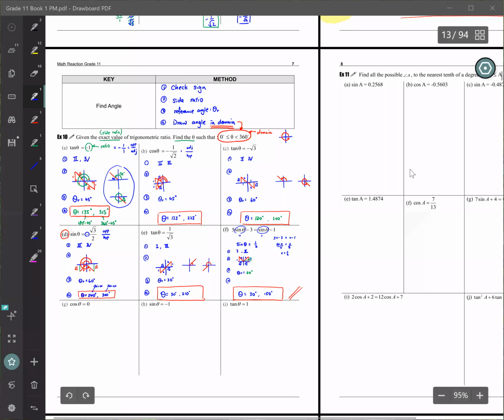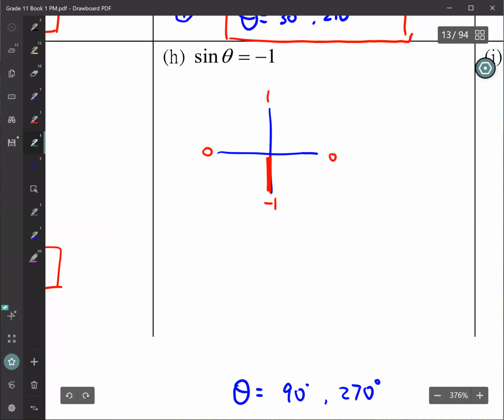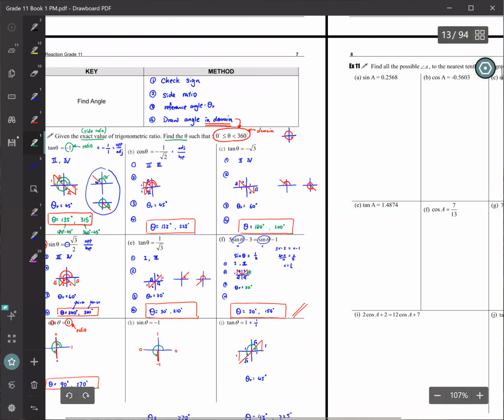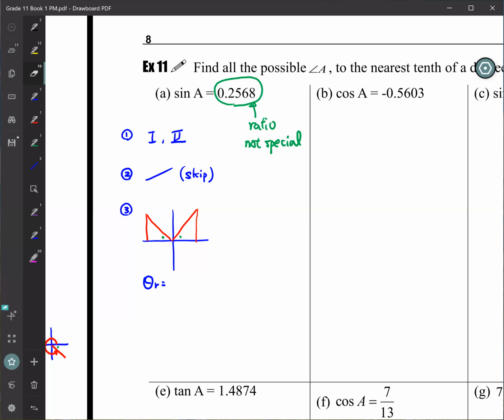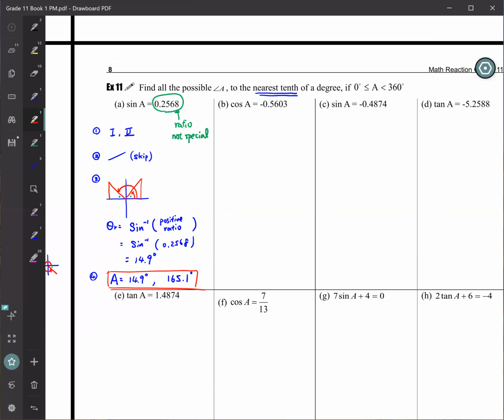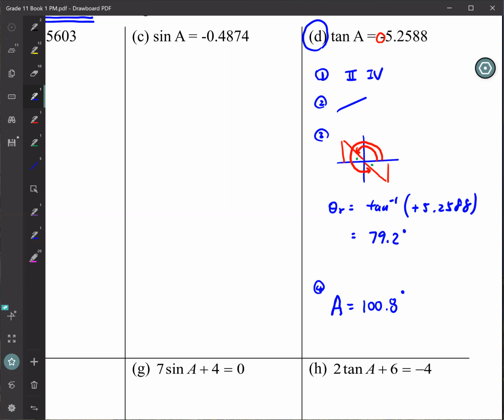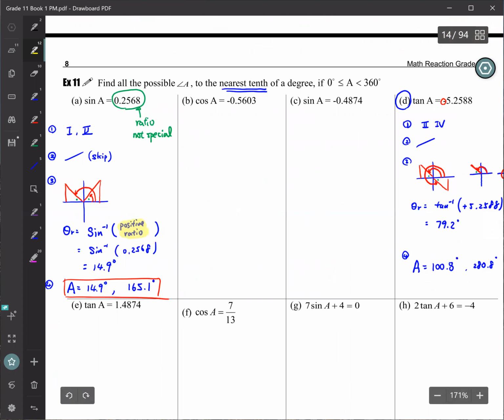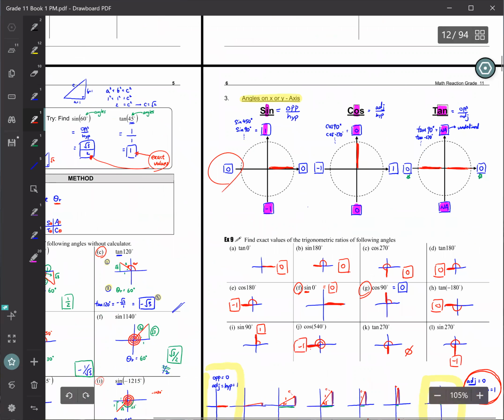24. Trigonometry: Find angle given exact value, Find angle given any side ratio, Special Angles.